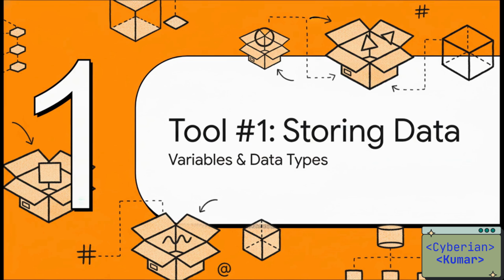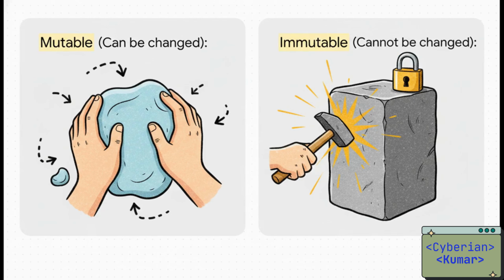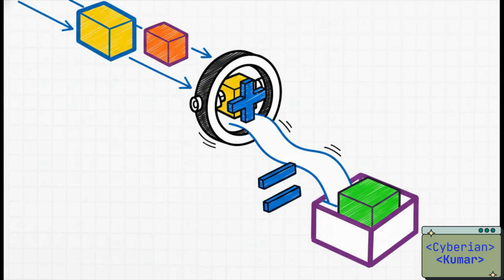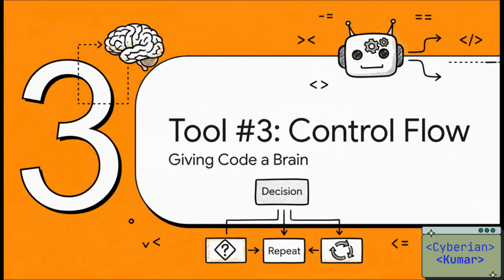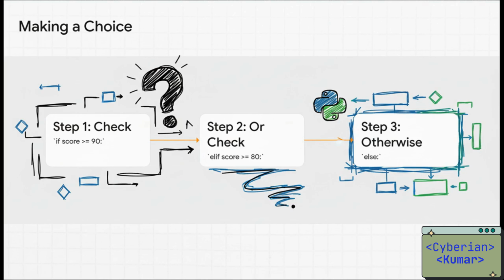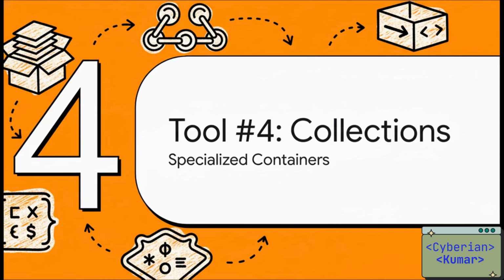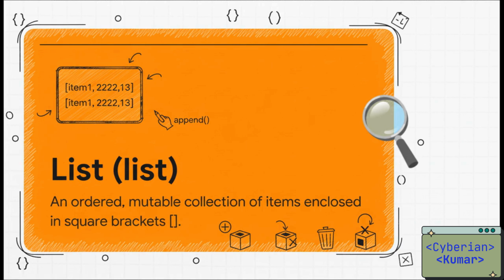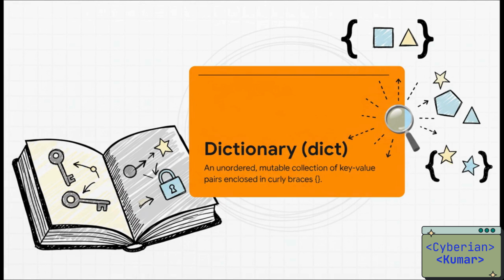Ch 1 - Grade 12 - revision refresher - CS - CBSE syllabus